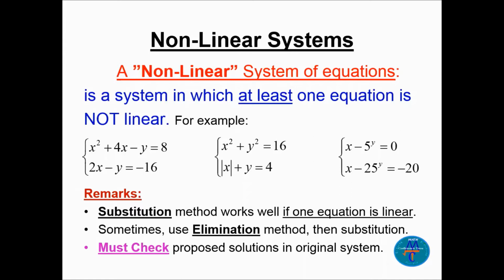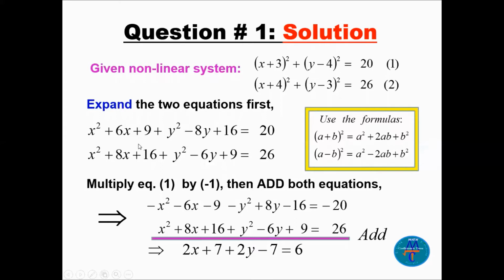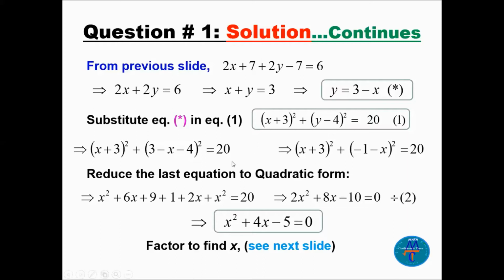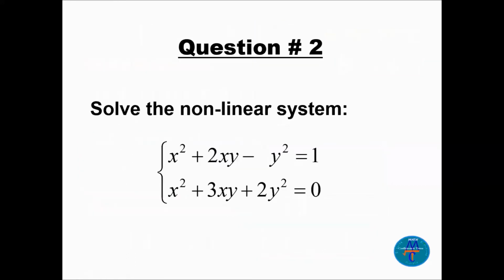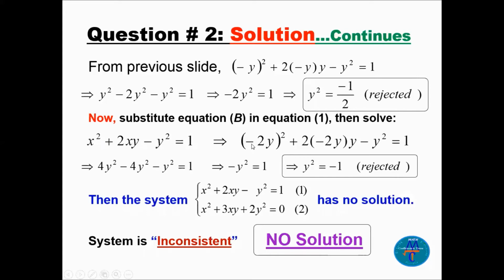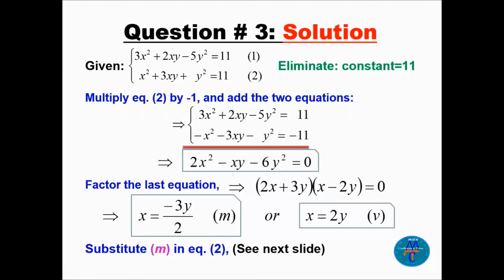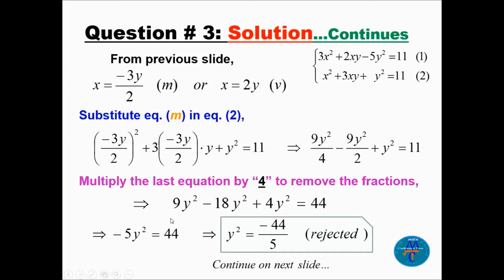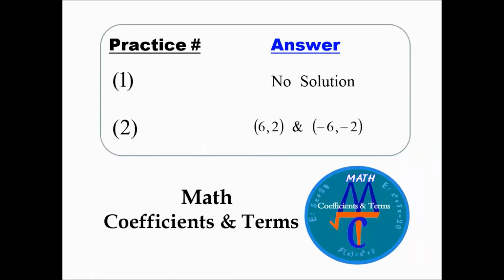Non Linear Systems - "Part Two" (Extra Challenging "3" Solved Questions)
This video is presenting 3 (Not Easy) Non-Linear systems of equations with complete solutions steps. Also you can find at the end of the video 2 practice questions to test yourself where only the answers are provided there.